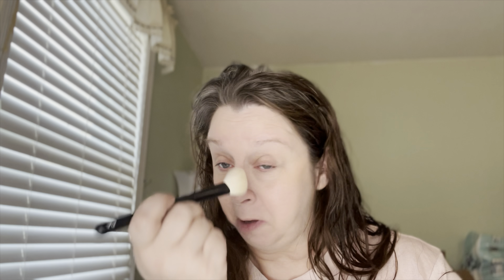full face of nothing new | over 50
My full face of nothing new for the over 50

Join Nutrisystem I have lost 10lbs so far

RAKUTEN EARN $30.00 SHOPING THRU THEIR APP or online

All products are bought by me unless otherwise noted.